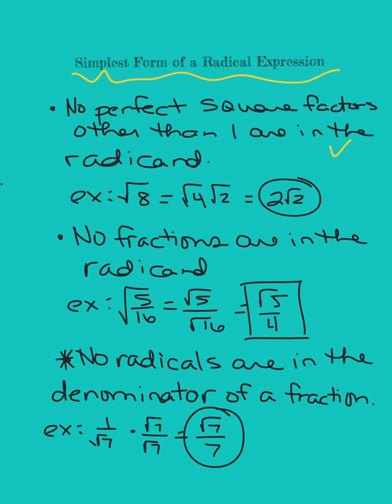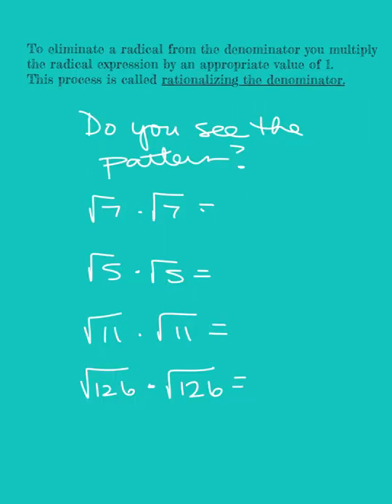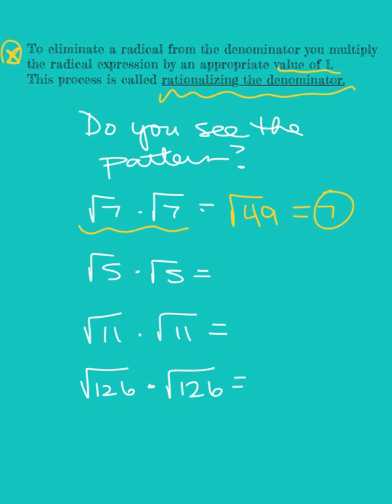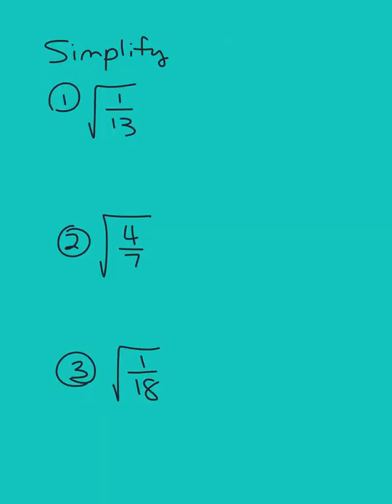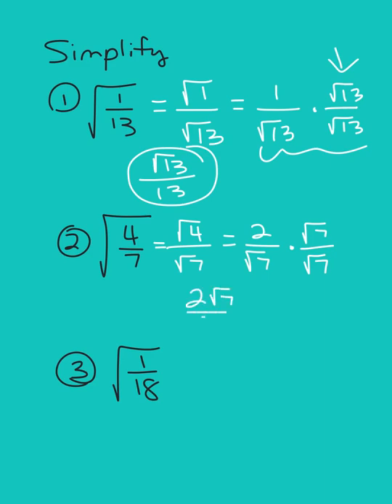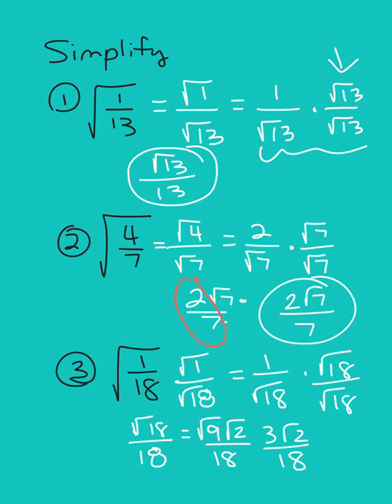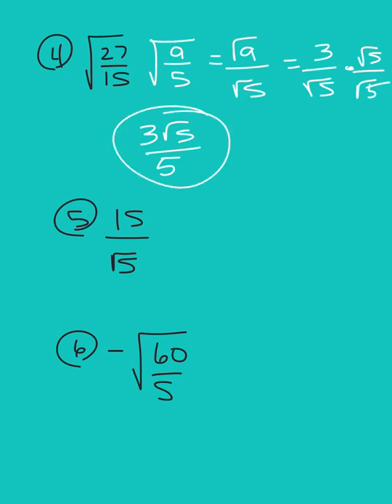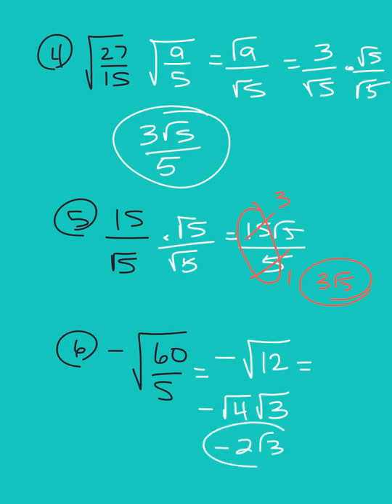Simplifying Radicals Day 2